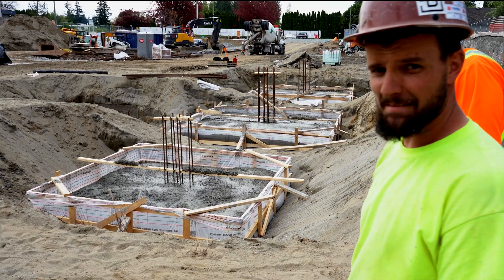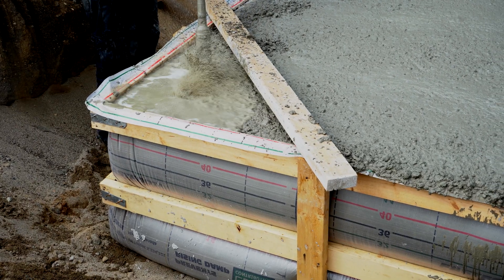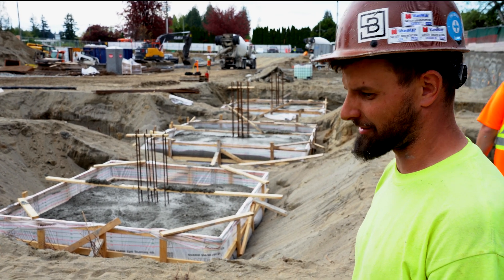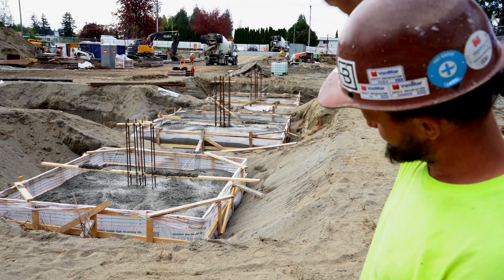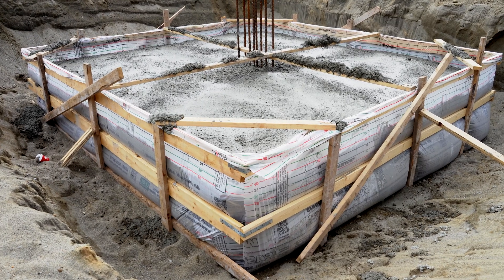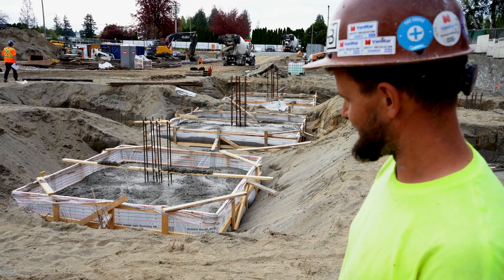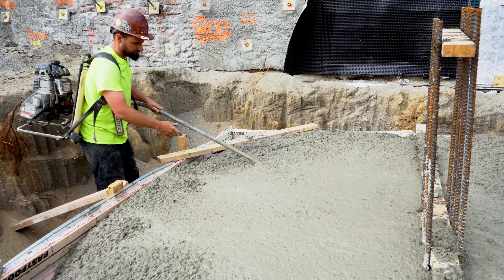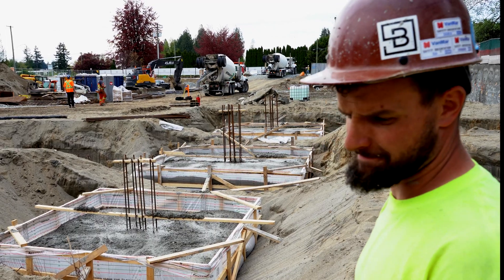Forming Commercial Concrete Pads with Fastfoot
VDG Construction detailing how they use Fastfoot to "tame the ground". Smarter not Harder is the name of the game with this crew. All of these pads were formed just using 2X4's and Fastfoot. Leading to huge savings on lumber and labour.